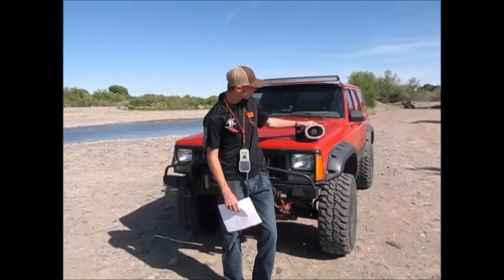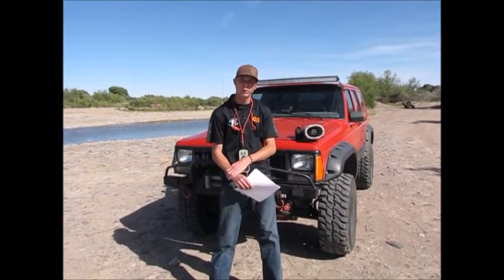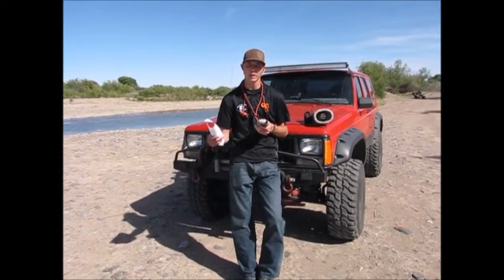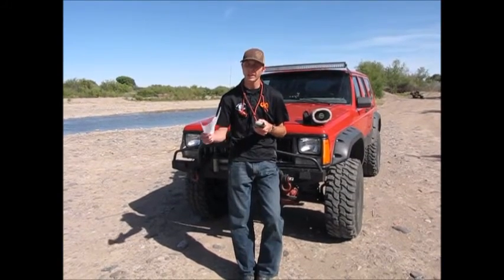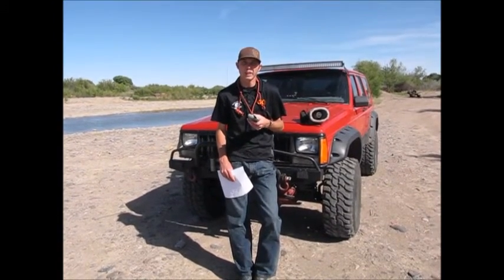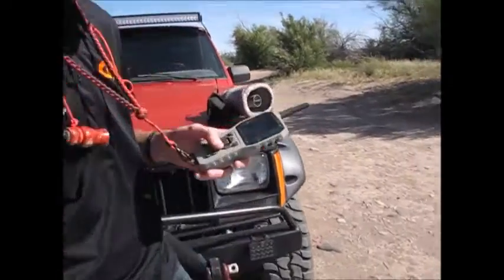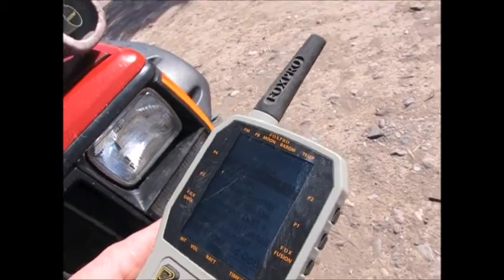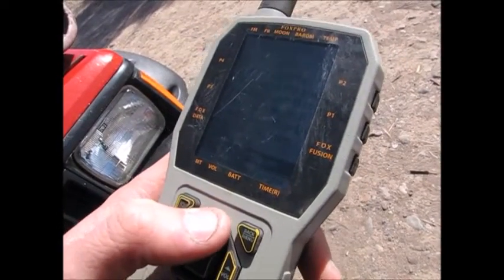FOXPRO CS24C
FOXPRO CS24C DEMONSTRATED BY CLAY JAMES OF GILA OUTDOOR